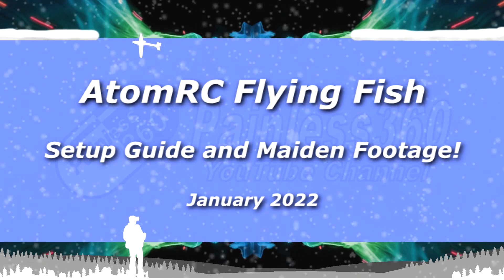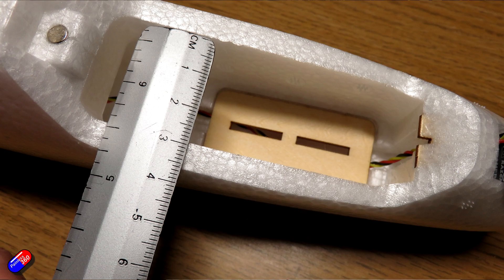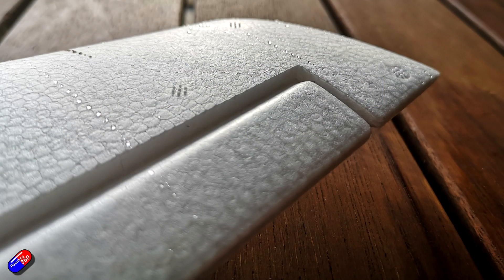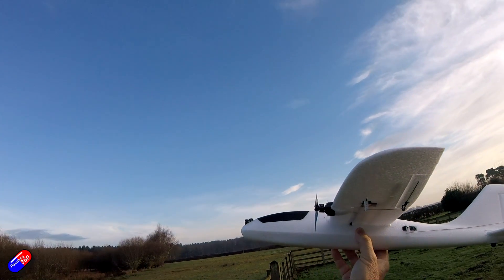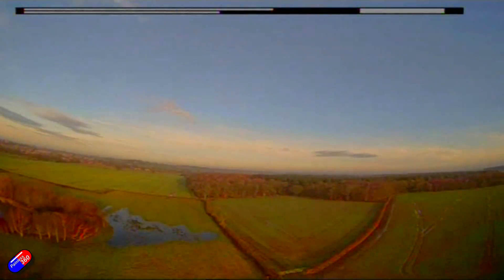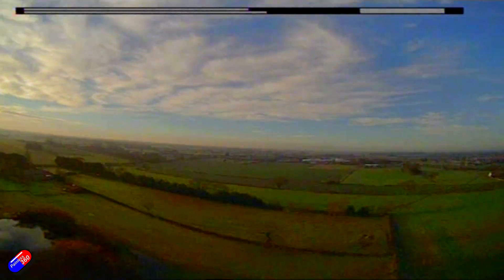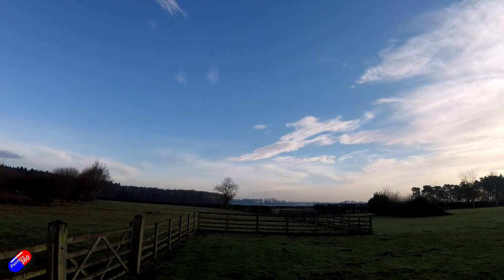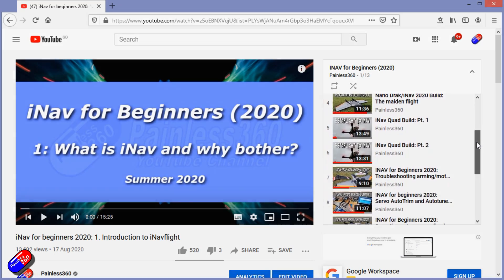AtomRC Flying Fish: Setup tips and maiden flight!!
TimeCodes:
0:00 How to setup the model
0:46 CG placement and battery used
1:15 Throws
1:40 Radio Expo settings
1:57 OpenTX mixer/travel settings for controls
2:19 Control surface alignment
3:37 Maiden flight